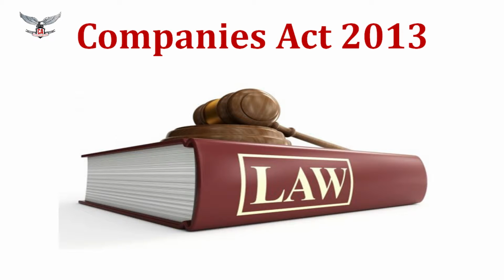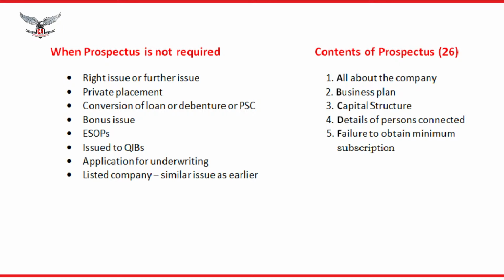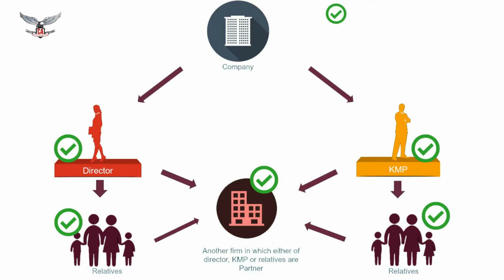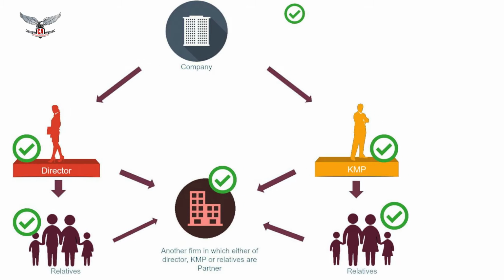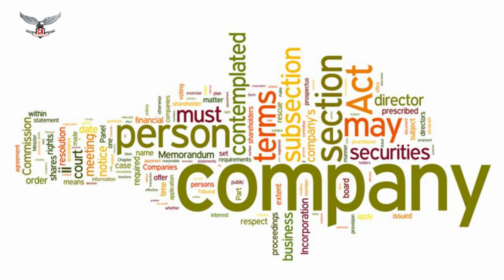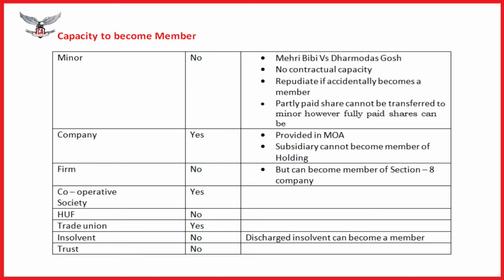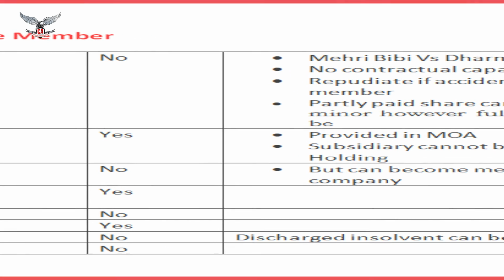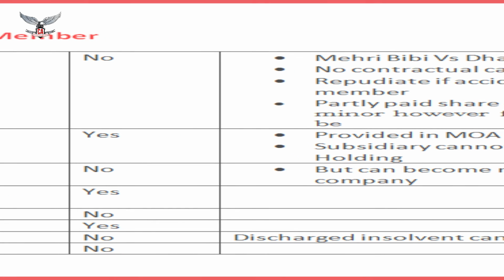UNIT 2 PROSPECTUS AND ALLOTMENT OF SECURITIES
CATESTSERIES.ORG | UNIT 2  PROSPECTUS AND ALLOTMENT OF SECURITIES  | Companies Act 2013